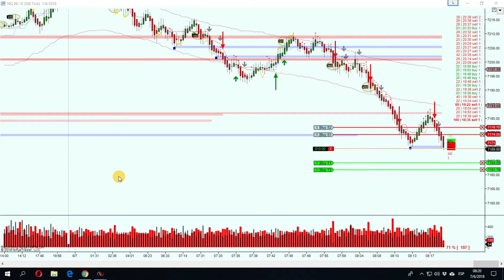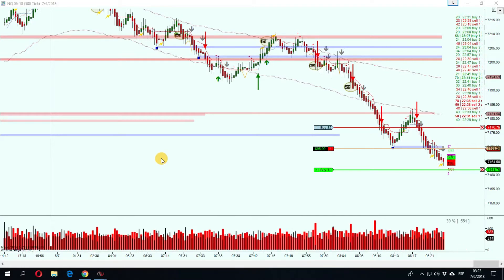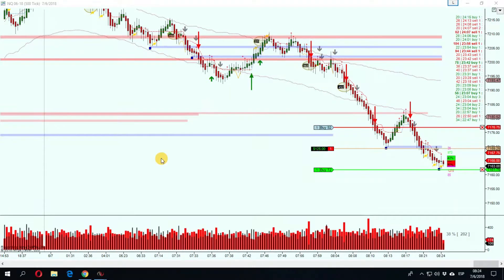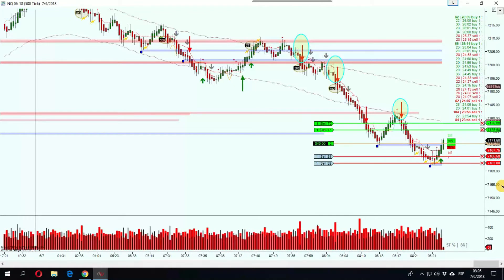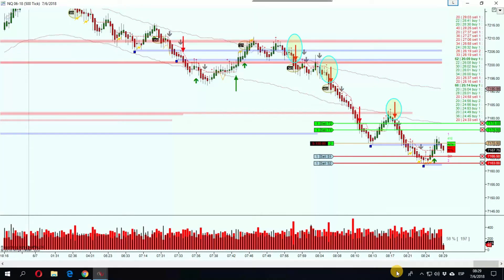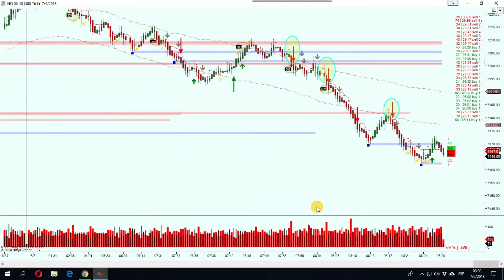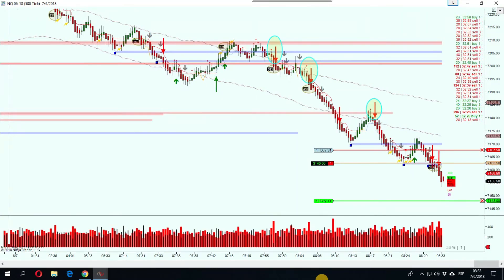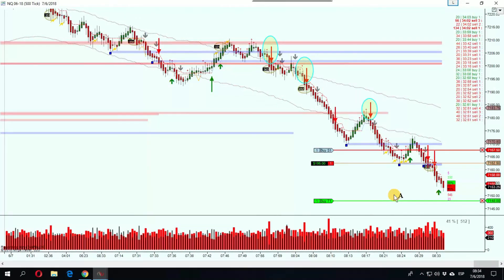Imbalance Arrow INDICATOR ninjatrader7 8 june 2018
Imbalance Arrow Indicator for nt7